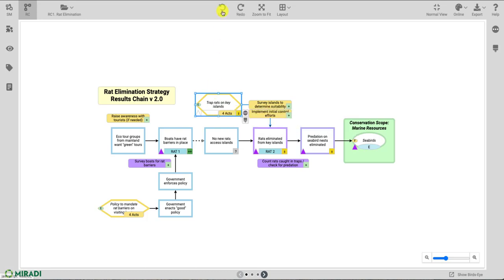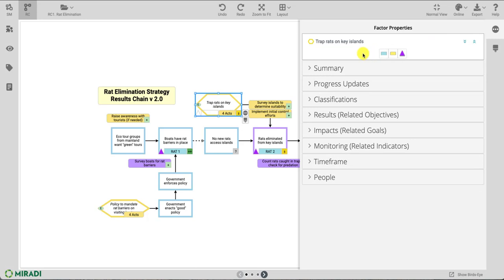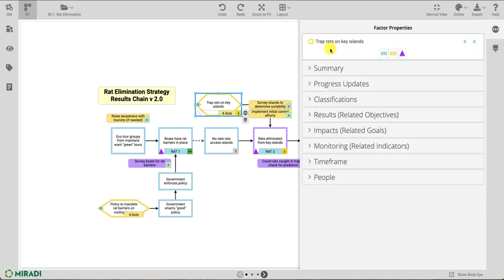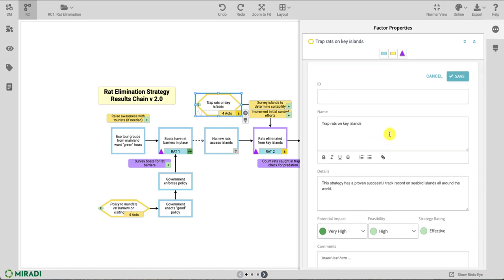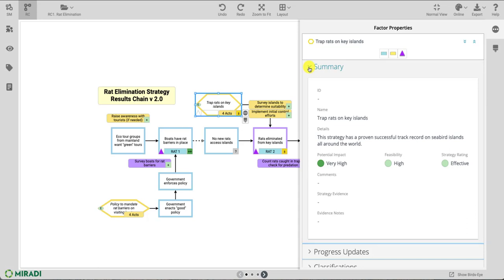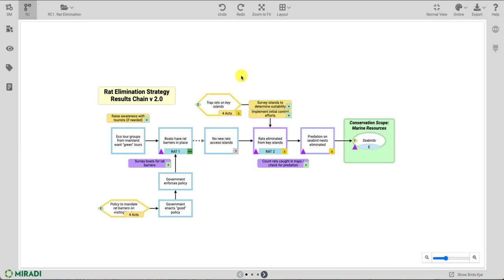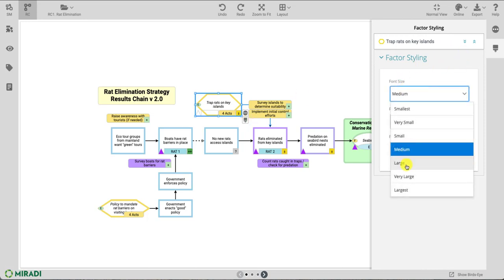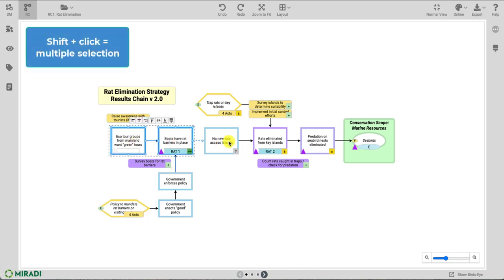2021 UPDATE | 06 - Right Side Tools / Editing Selected Factors | Online Diagram Tutorial